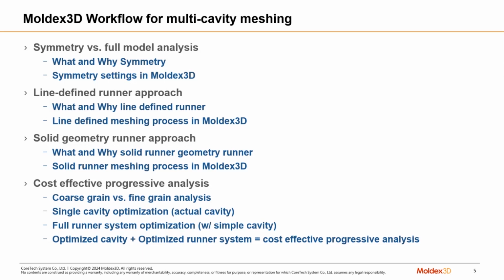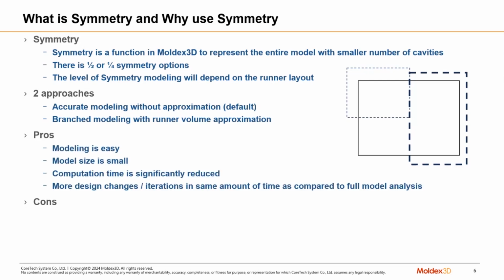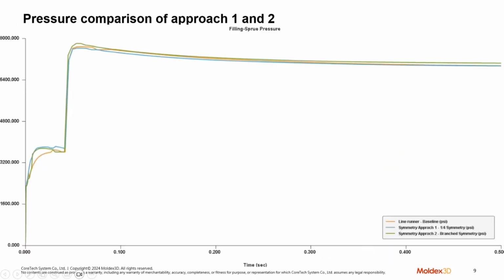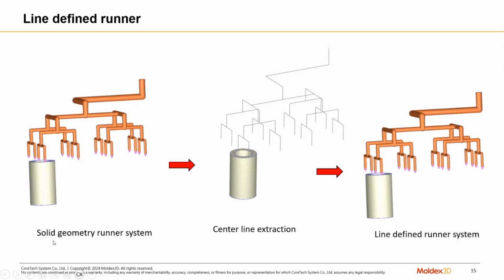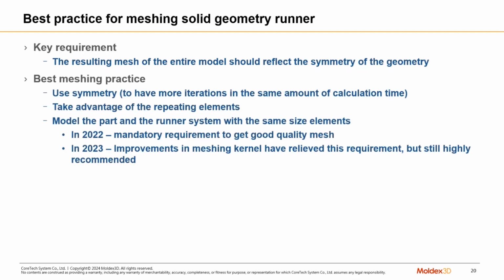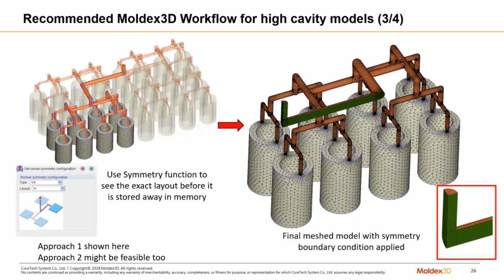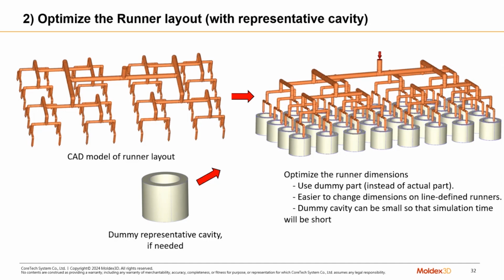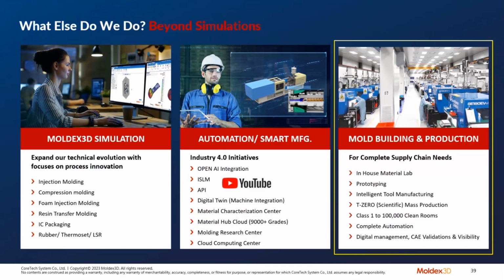Moldex3D Webセミナー Simplifying Simulation for High Cavitation Systems